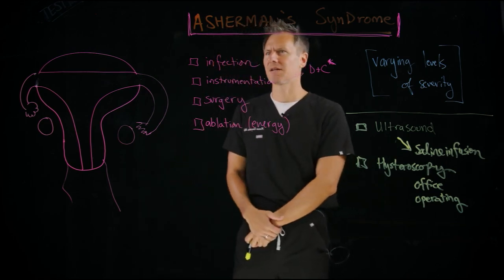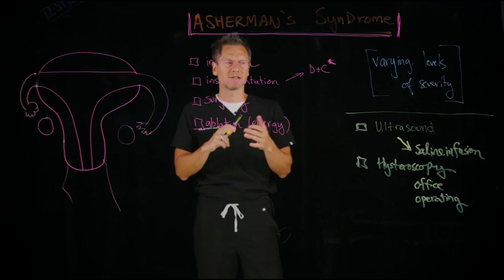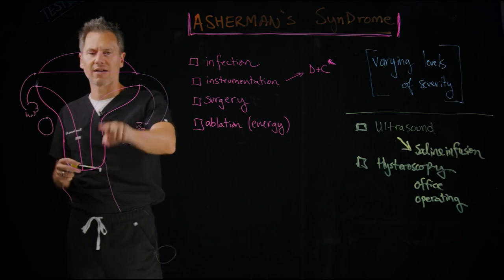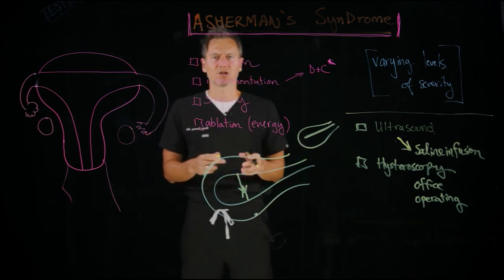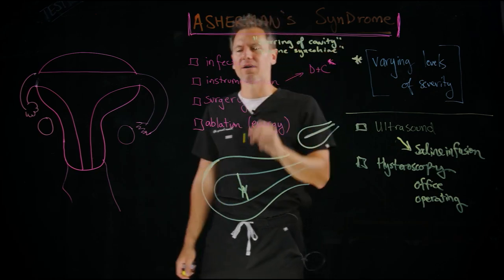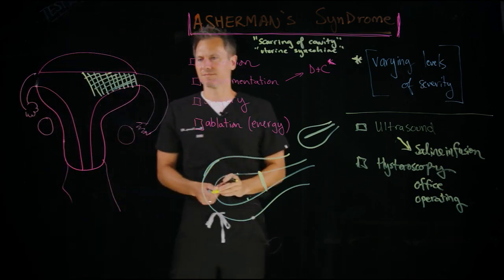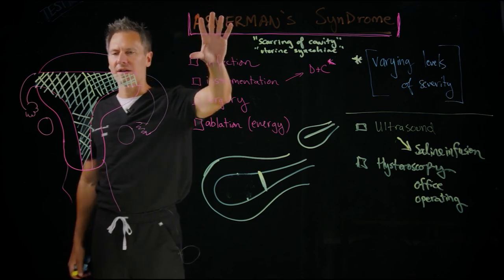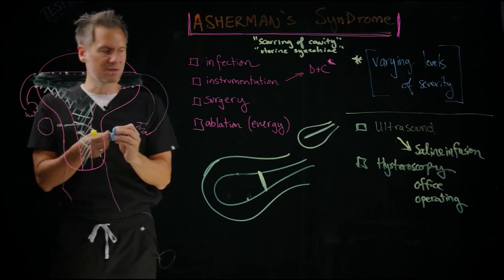Asherman's Syndrome: An introduction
Dr Kenan Omurtag, MD
Chief of Reproductive Endocrinology and Infertility at WASHU Medicine in St. Louis MO
Medical Director, Fertility and Reproductive Medicine Center